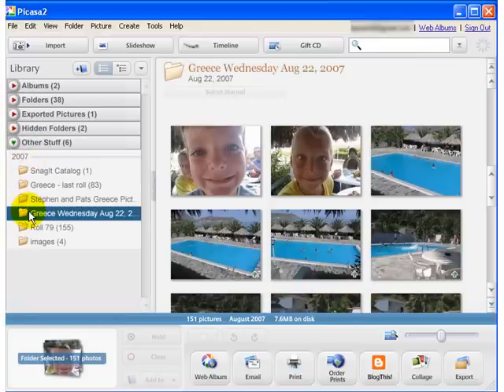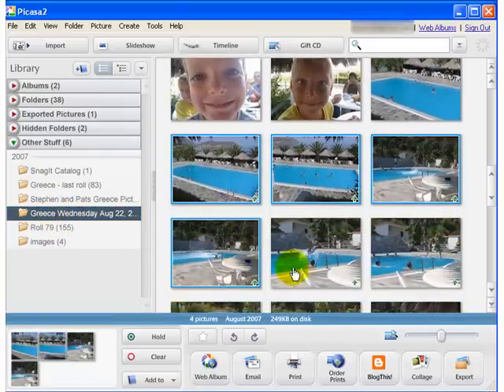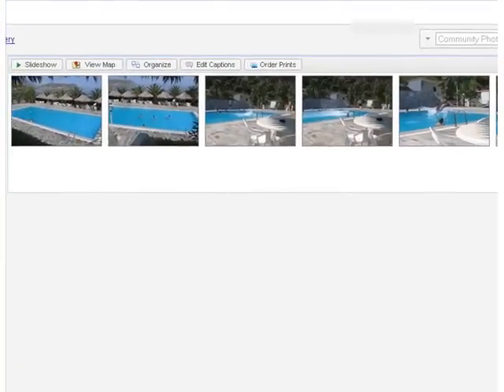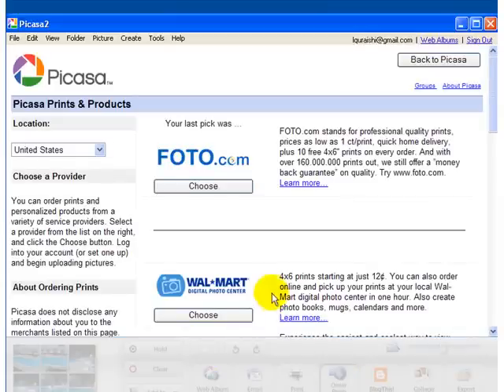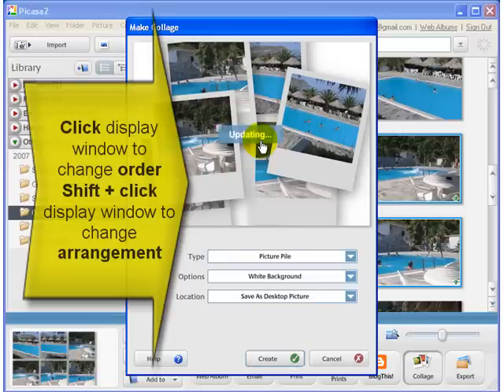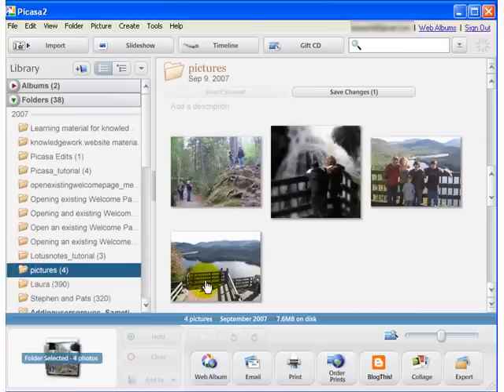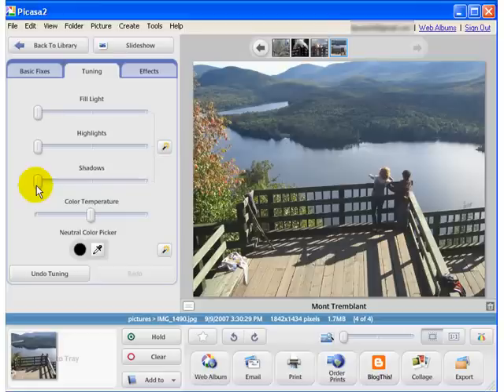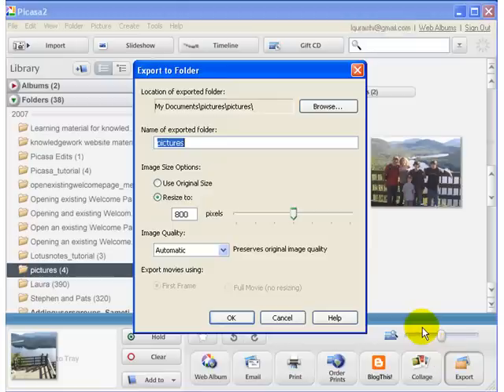Picasa2 Overview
This video provides a basic overview of Google's Picasa2 image manipulation tool. It is designed to help a novice user become confident using this application.